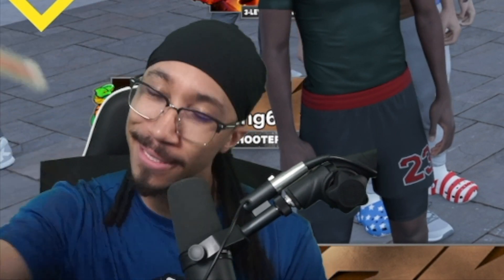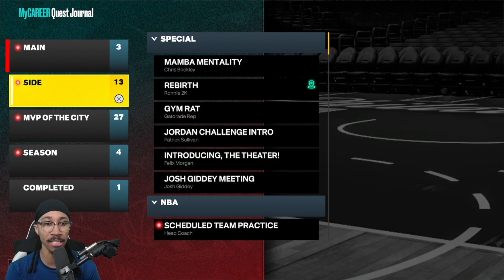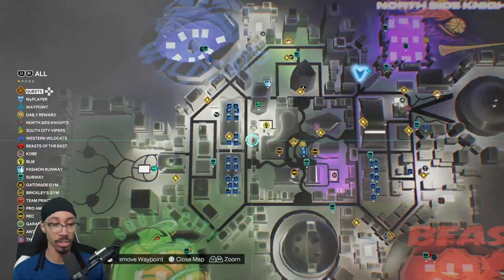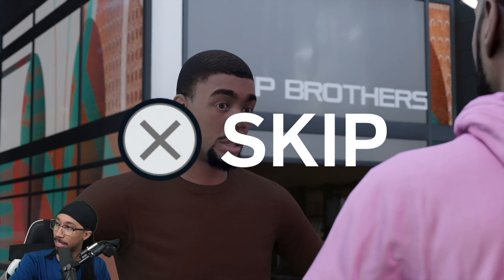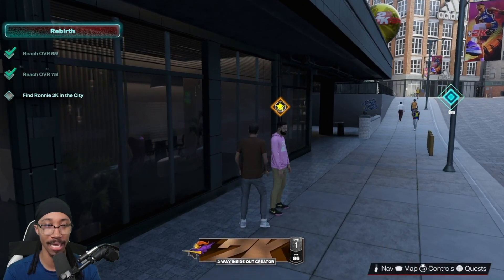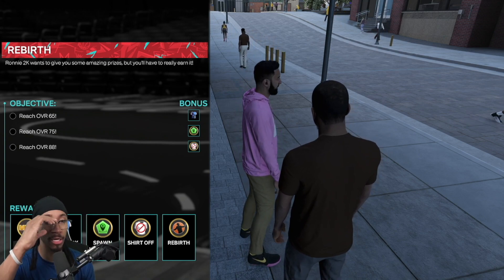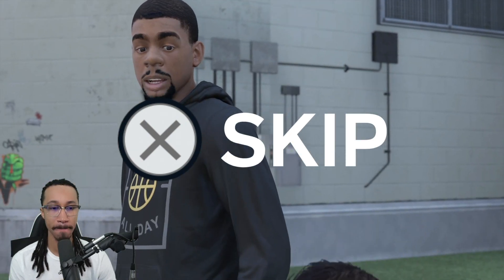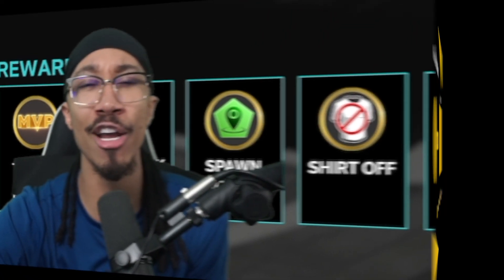❗HOW TO GET A 90 OVERALL WITH 20 FREE BADGES NBA 2K23 REBIRTH👀 - I FOUND RONNIE 2K❗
I live stream every Sunday - Friday!

Follow here!